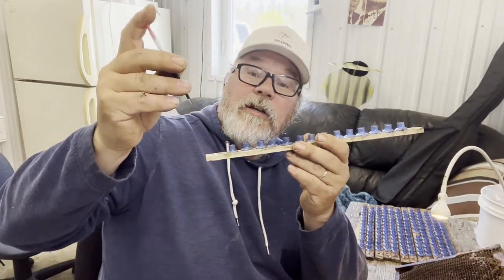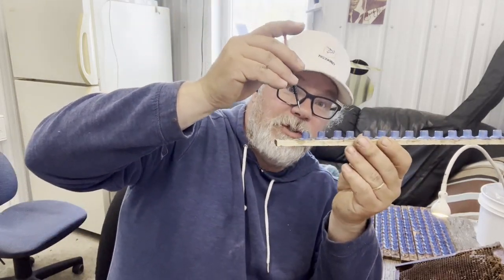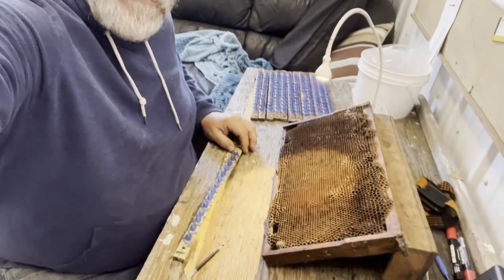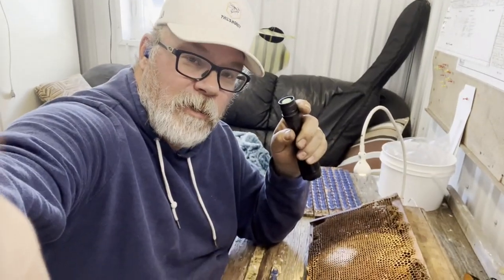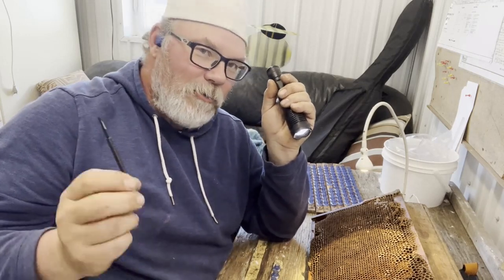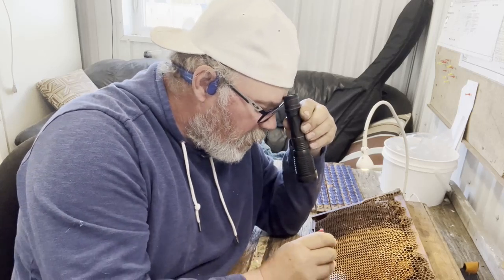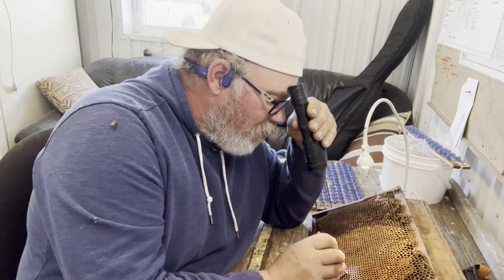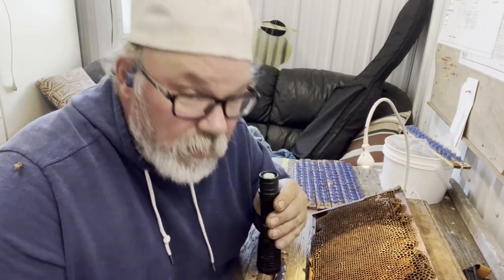Queen Rearing: Grafting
Grafting Honeybee Larvae into queen cups so that they will develop into queens.